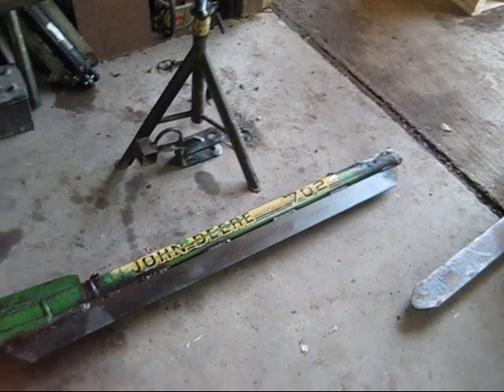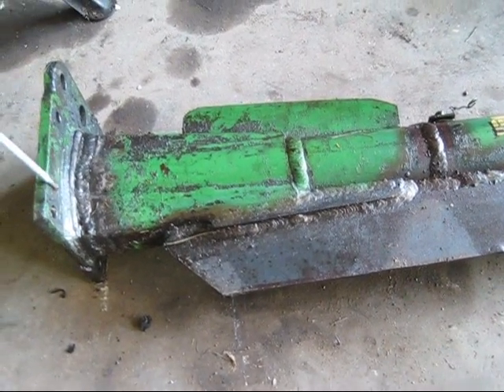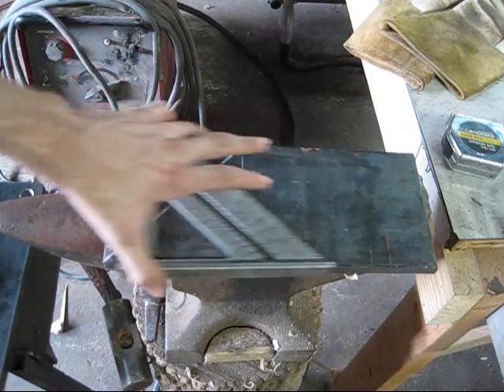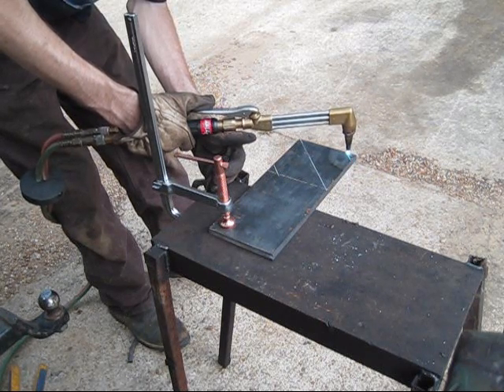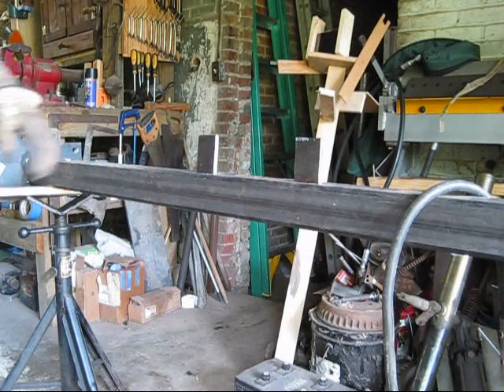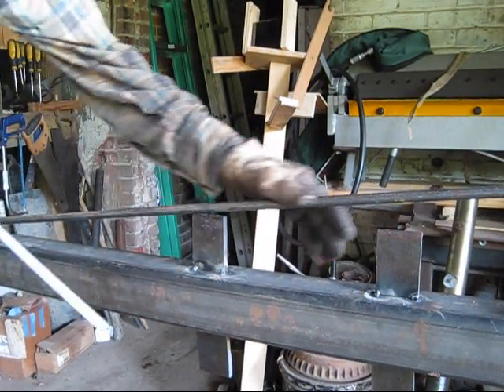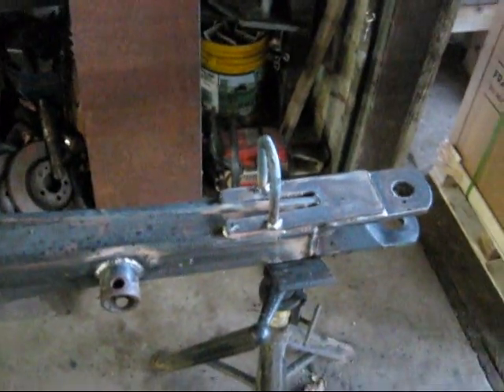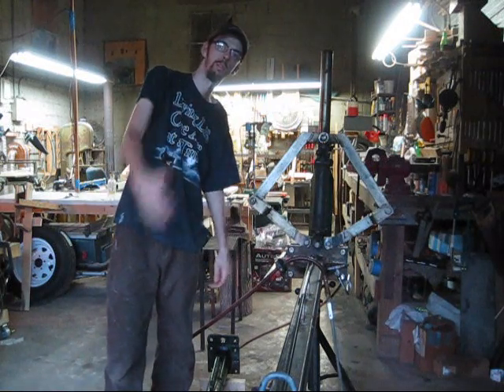Fixing design failures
How to fix engineering problems.  Its ALL ABOUT THE MEAT. (Metal that is) Showing some really good tips, and good stuff to watch.  Sorry about how bad the arc shots were.

The Welder I was using was a Lincoln 175 square wave.  Tacking with a 1/8" 6011, and welding 1/8" 7018 firepower.

And I know what some of you are thinking "Hey who ever is using that is abusing that piece equipment!"  Its farm equipment its all abused.  They need to make it better rather than cheaper.